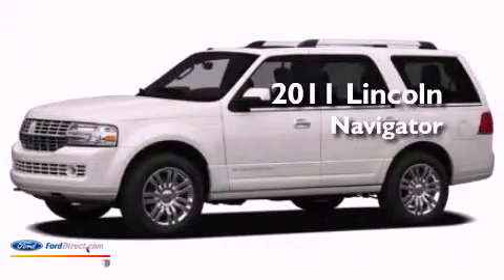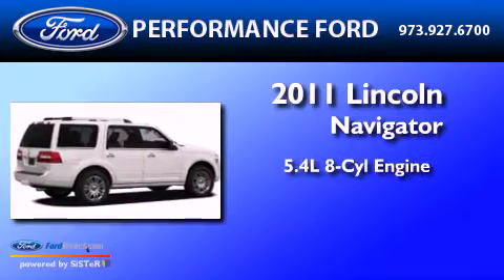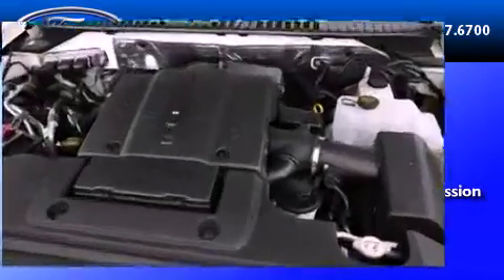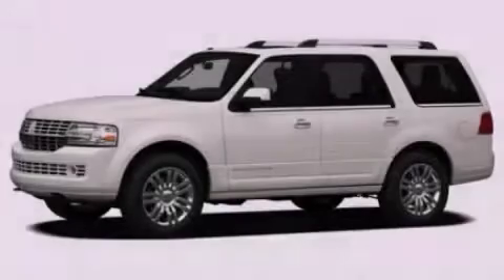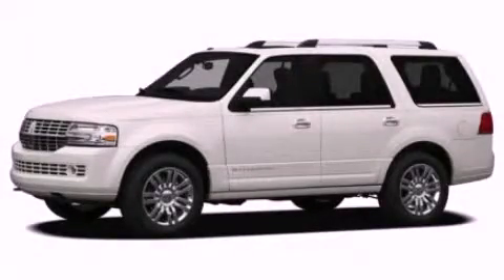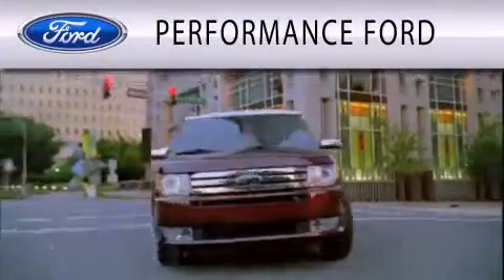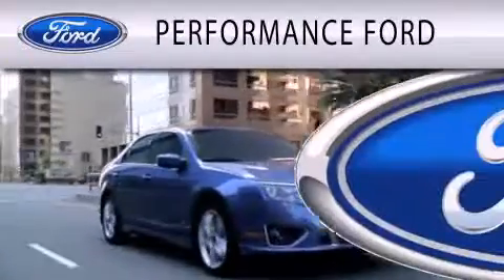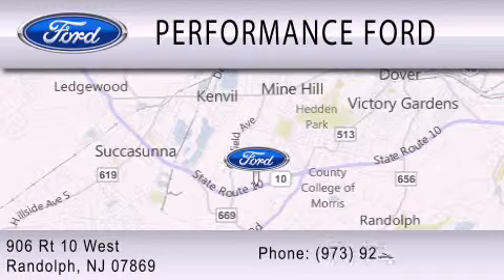2011 LINCOLN NAVIGATOR Randolph NJ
Year : 2011

 Make : LINCOLN

 Model : NAVIGATOR

 Engine : 5.4L V8

 Trans . : AUTO 6SPD

 Performance Ford

 906 Route 10 West